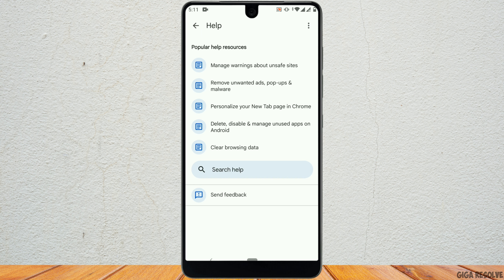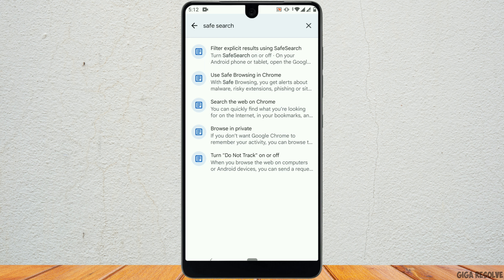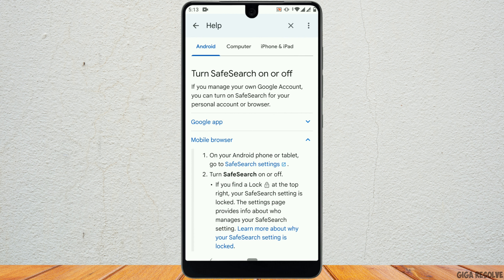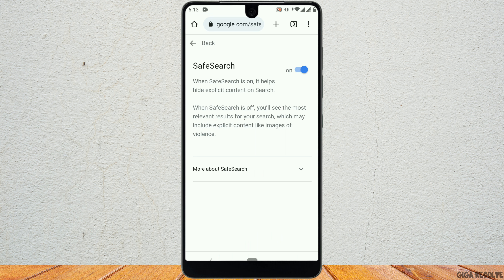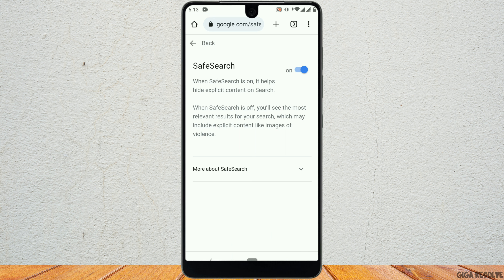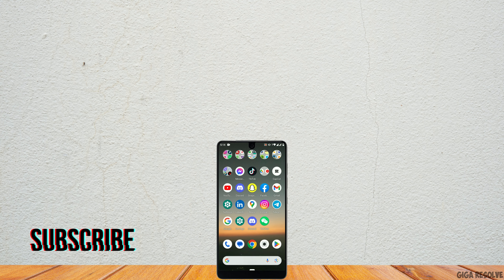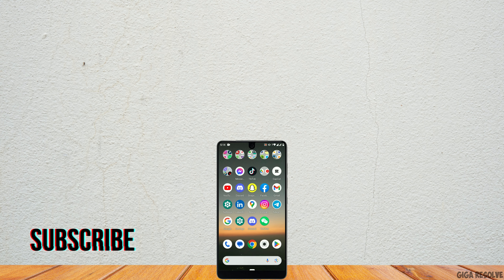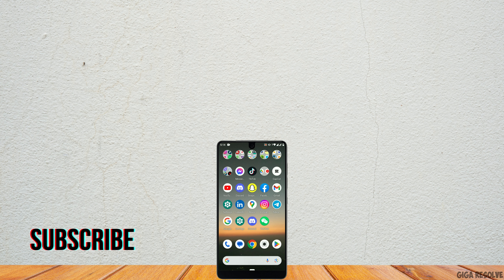How to Turn off Google Safe Search on any Phone (2023)